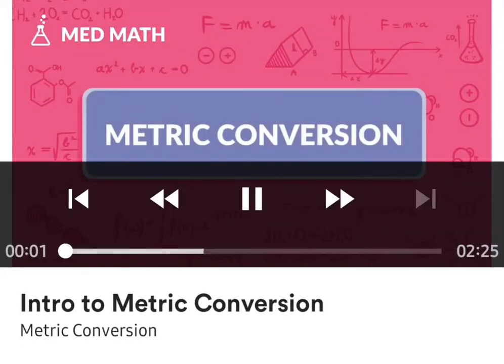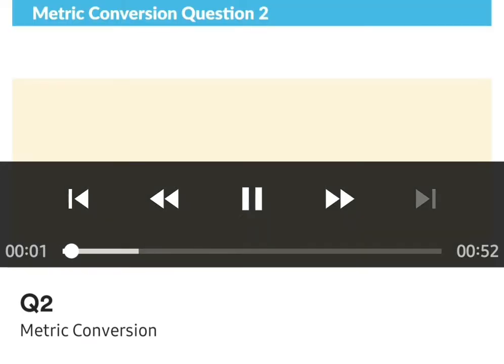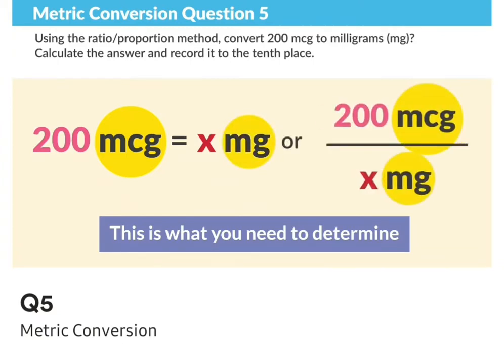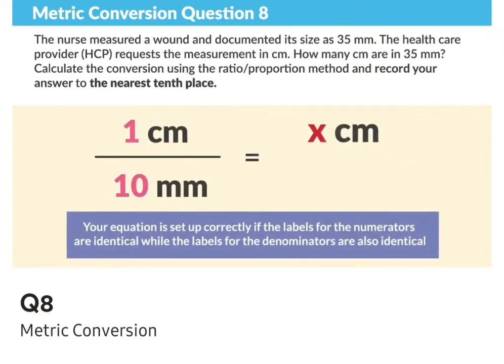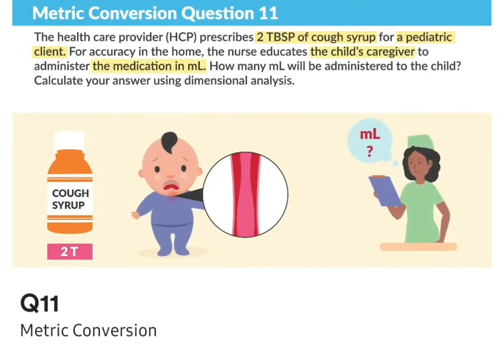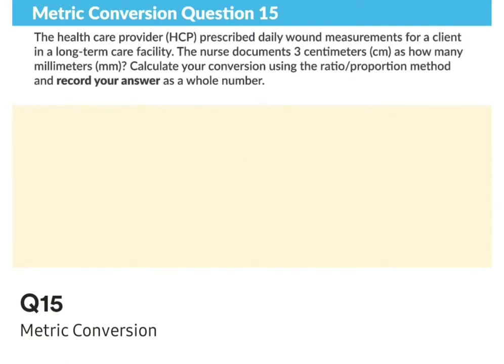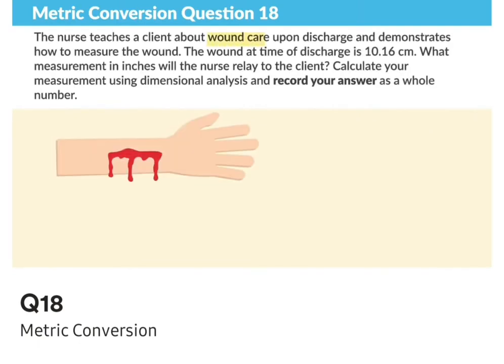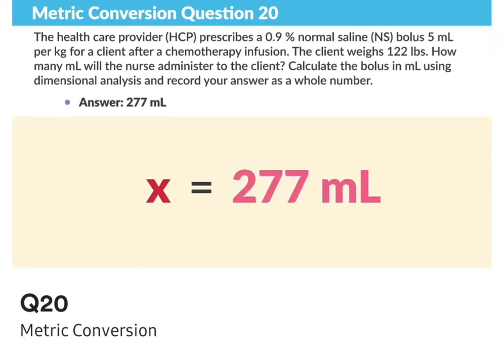Introduction to metric conversion